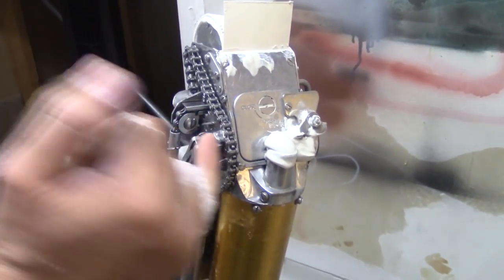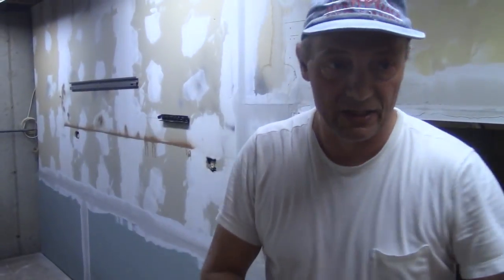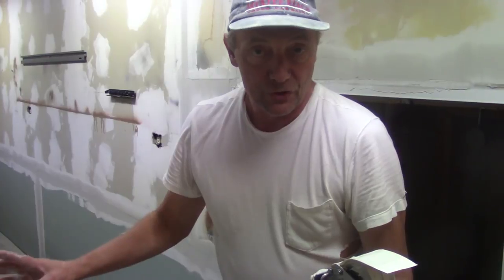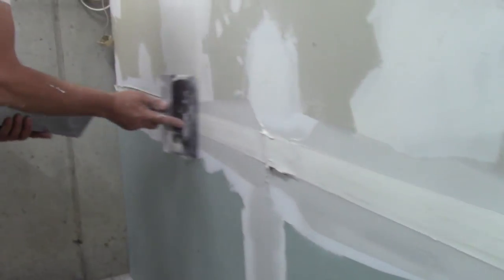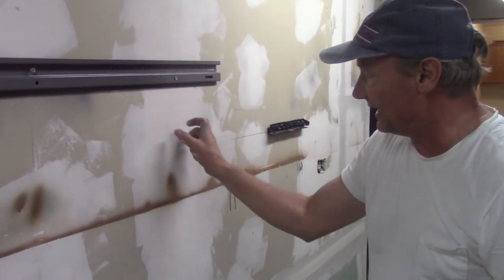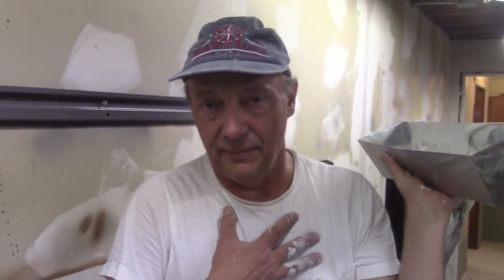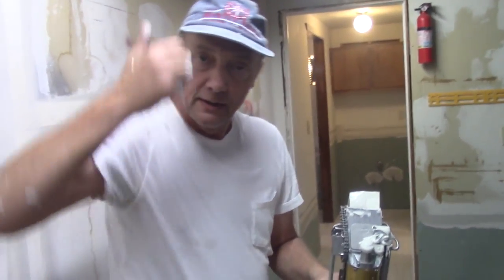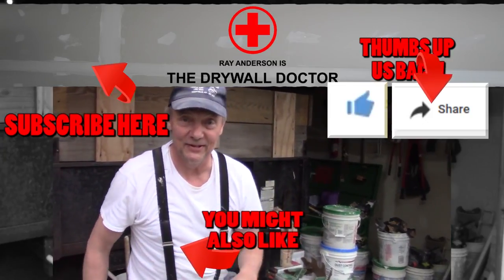How to Fix Air Bubbles in Tape and Bazooka Solutions - Viewer Request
Do you have blisters in your tape or air bubbles from your bazooka this maybe why.